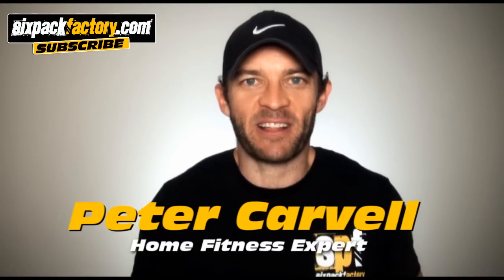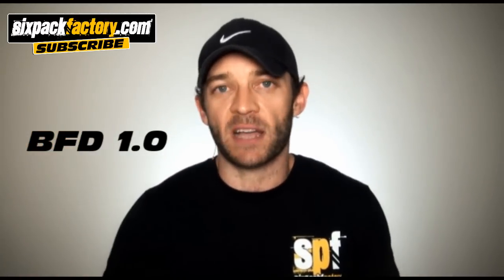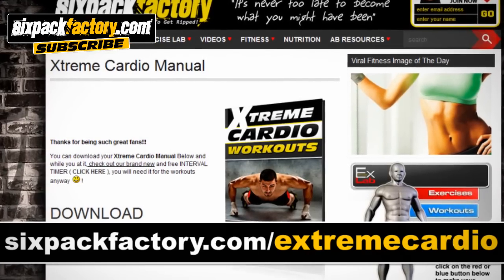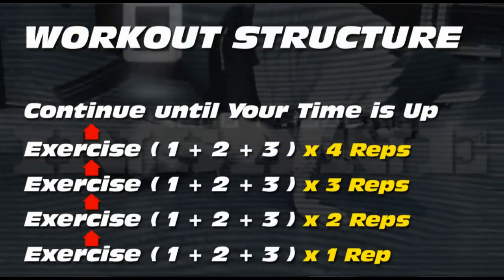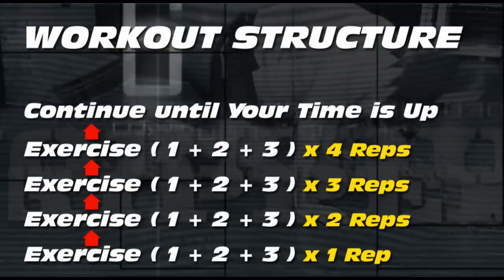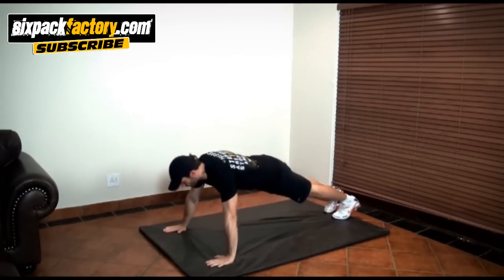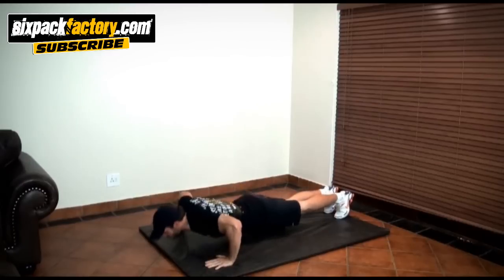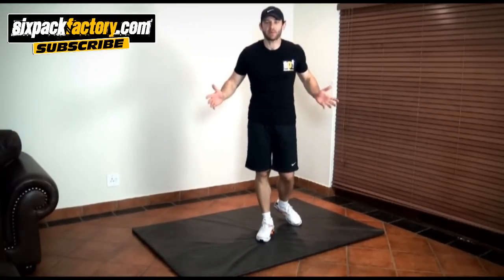Extreme Belly Fat Destroyer Workout 2.0 , Get 6 Pack Abs Fast at Home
and Peter Carvell brings you this powerful home Belly Fat Burning cardio workout. If you are tired of not having 6 pack abs and want to get rid of your ugly belly fat then this extreme home cardio workout is just for you.

Peter uses a brand new cutting edge cardio workout structure and combine it with a powerful fill body exercises that will help you burn fat like never before.

The best part is that you can do this cardio workout at home with no equipment and within just 15 minutes